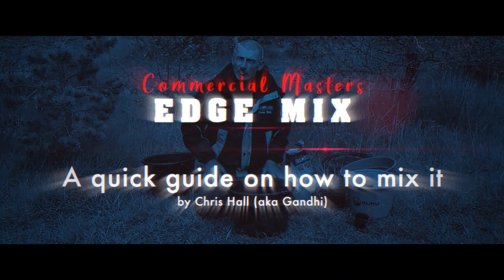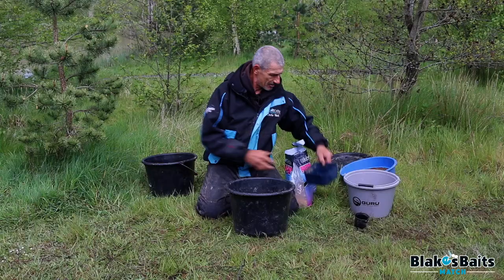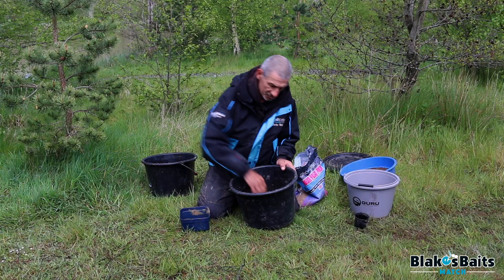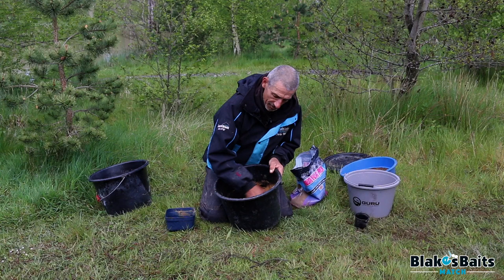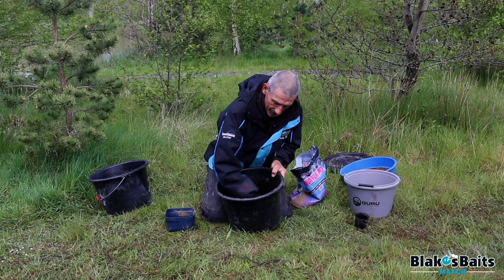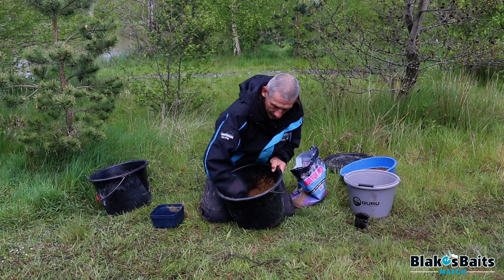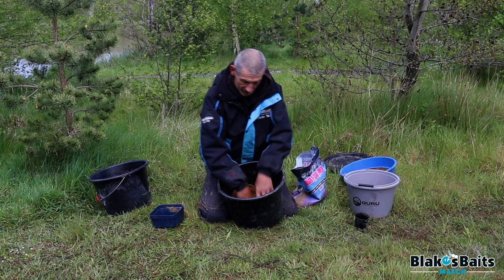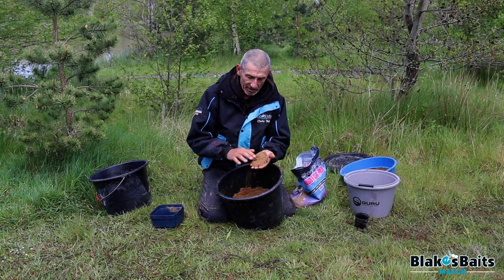Commercial Masters Edge Mix - Quick Guide to Mixing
Chris Hall (aka Gandhi) is a born match-winner. A regular mainstay at The Oaks Lakes Fishing complex in Sessay, North Yorkshire. He has won hundreds of matches and if you have ever visited the complex you will have heard his name. He also knows a thing or two about catching carp down the edge. In this video he talks you through a quick process to get the best from his new groundbait he developed with Blakes Baits.

The mix is a summer bagging mix, designed to carry large particles to keep fish in your peg longer. It contains a high content of Krill and pellet as well as a few key secret ingredients.

Designed to catch more fish and is available from blakesbaits.co.uk